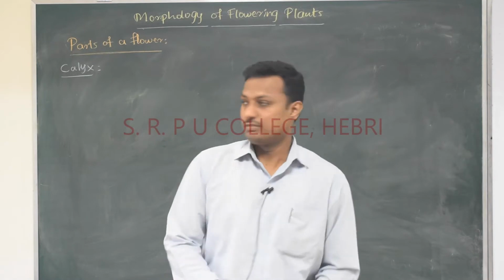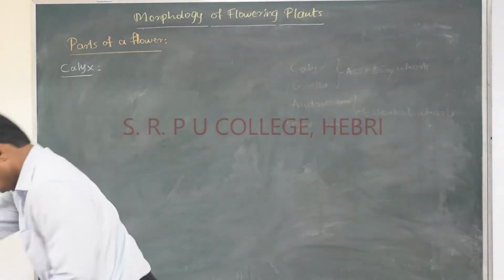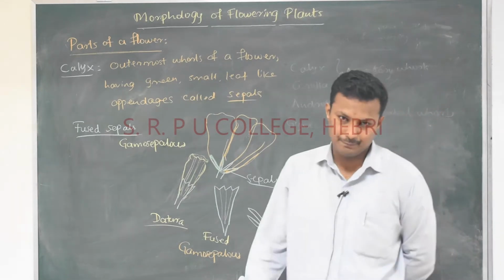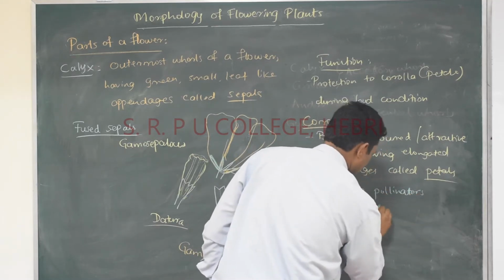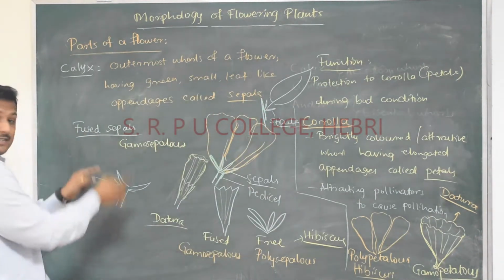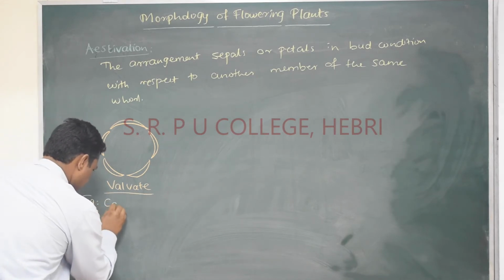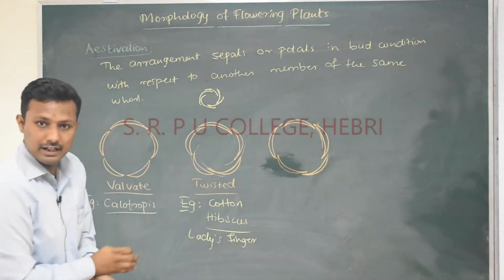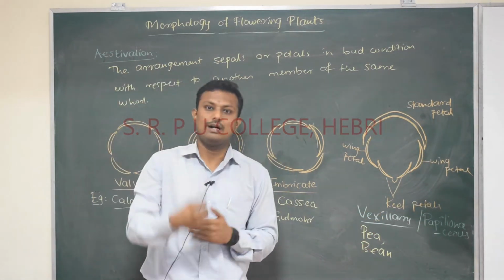I PU BIOLOGY; Chapter-5; Morphology of Flowering Plants; Part-8; Lecture by Mr. Sunildutt Joshi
Calyx, corolla & aestivation